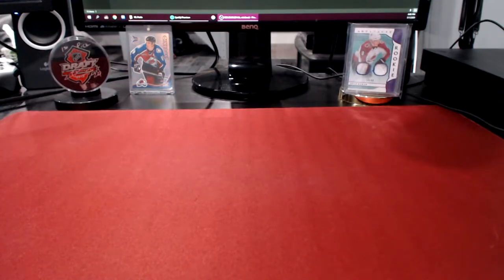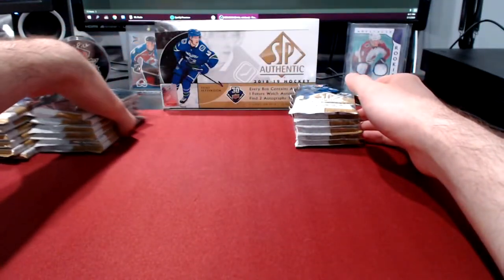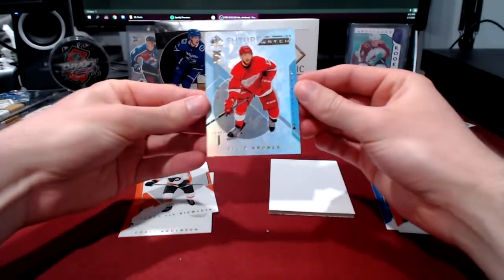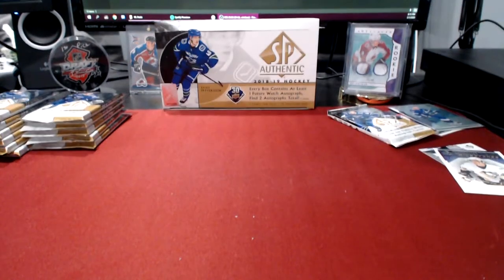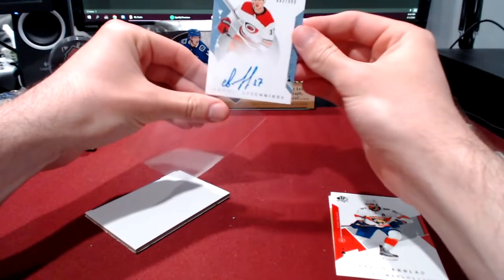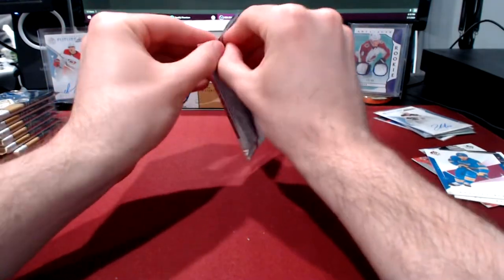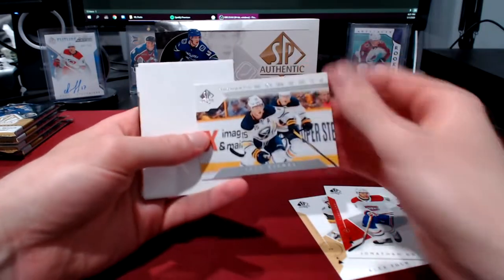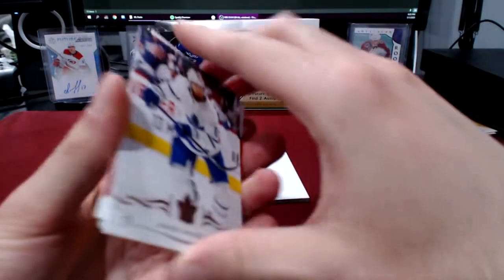HUGE ROOKIE AUTO HIT!!! 18/19 SP Authentic Hockey Hobby Box Break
Back with my First SP Authentic Box Break Ever and We hit a big Future Watch Auto!